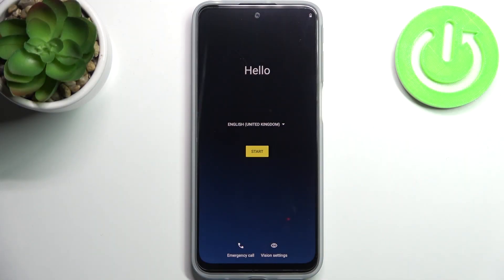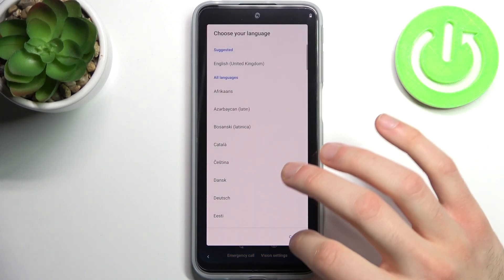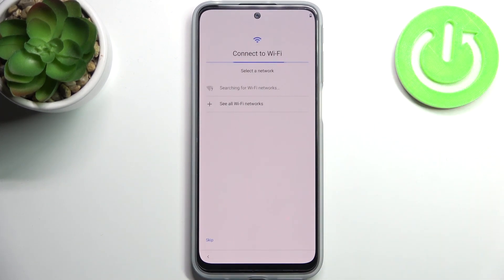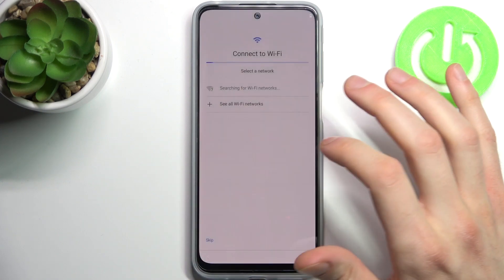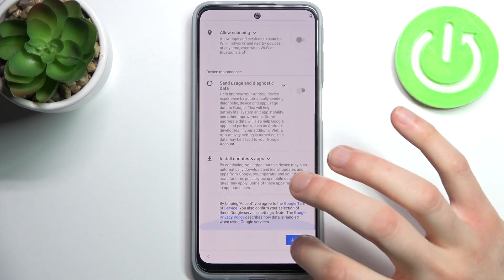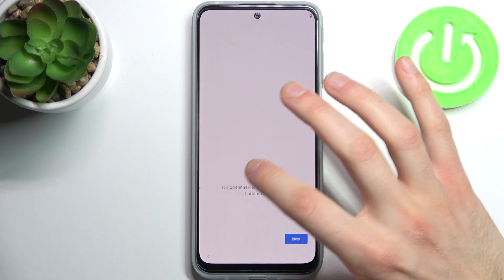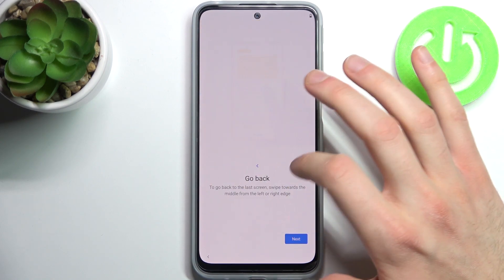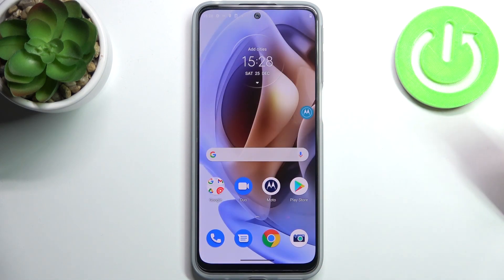How to Set Up MOTOROLA Moto G41 – First Configuration Process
If you’re wondering how to se up your MOTOROLA Moto G41, then here we are coming with help! In this tutorial we would like to share with you how easily you can go through all steps which are required to successfully configurate the device and unblock all of its abilities. So let’s follow all shown steps and smoothly go through the set up process.

How to configure MOTOROLA Moto G41? How to activate MOTOROLA Moto G41? How to set up MOTOROLA Moto G41? How to accomplish the initialization process MOTOROLA Moto G41? How to initialize MOTOROLA Moto G41?